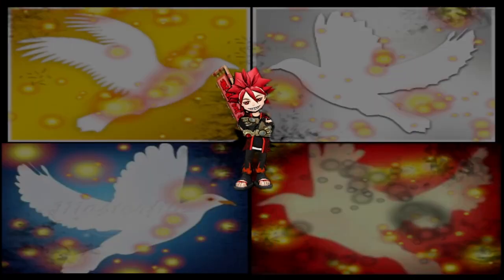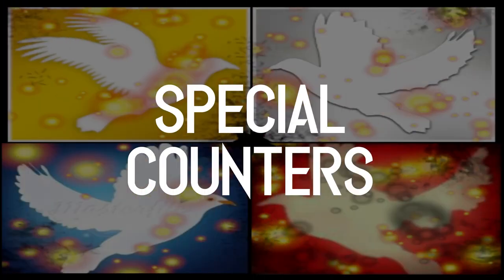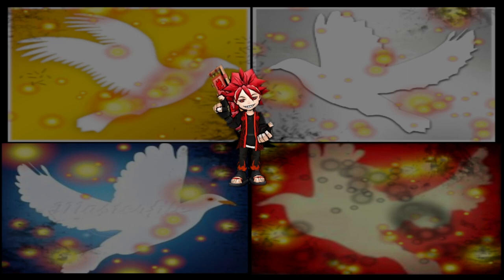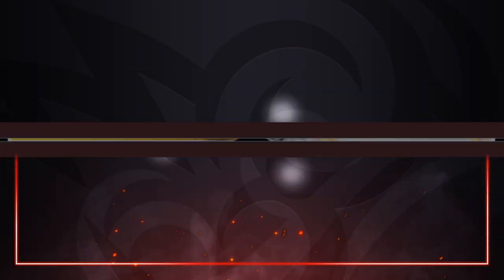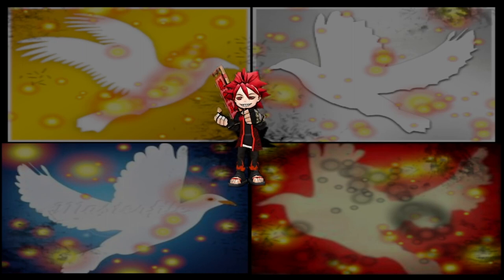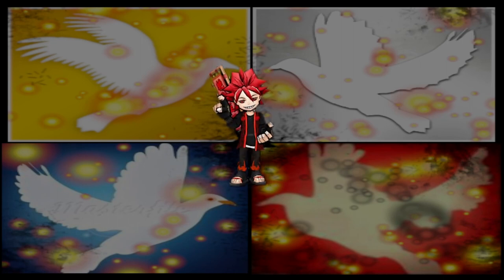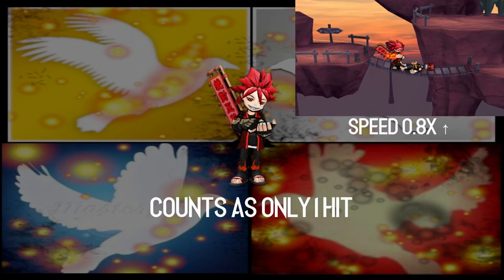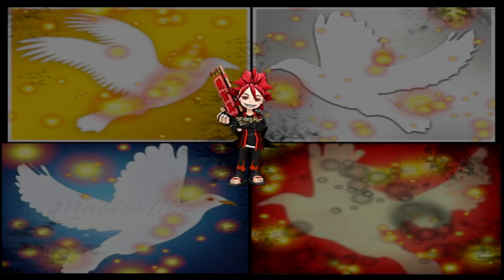All You Need To Know About Counters, The 4th Fundamental of RF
Studies show players counter 67% better after watching this video!

0:28 - Beginning
0:29 - Just Walk Away
0:57 - Normal Counters
1:18 ​- Special Counters
1:57 - Counter Attacks
2:52 - Long Counters
3:45 - Alternate Counter Animations
4:38 - Exo Counters
5:03 - Exo Attack Counters
5:50 - Ending

Credit (IGNs) -

I wanna thank YoYo for  being a part of the Thumbnail to get created, Kafi for helping me determine whether normal exo attacks are counterable or not, and also I wanna thank Professor Ztar once again for reminding me about the Alternate Counter Animations!

If you made it this far in the description I thank you for your determination on getting through this all! Let's repopulate Rumble Fighter and make it into a better community!